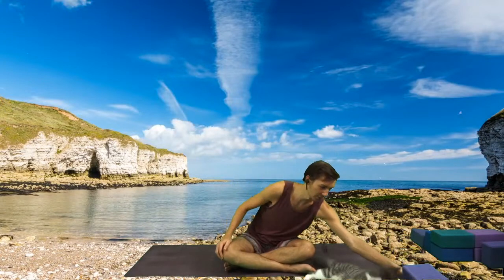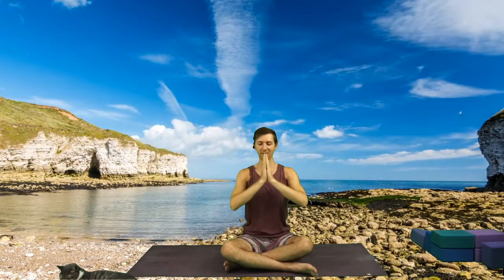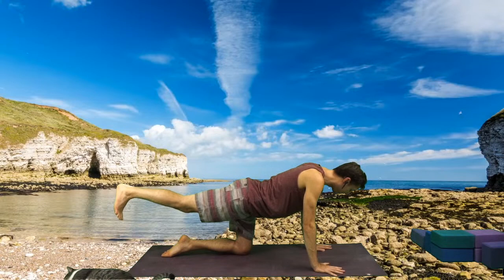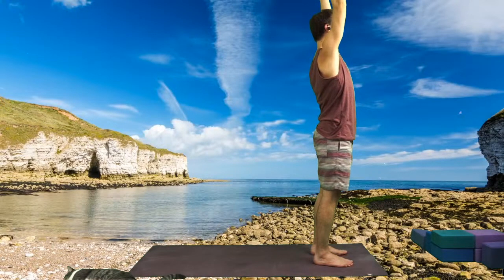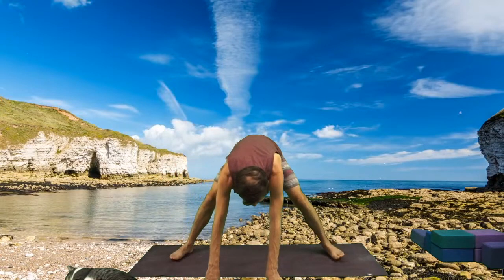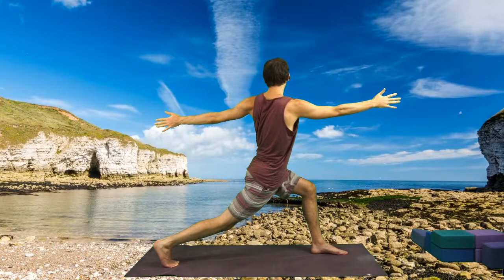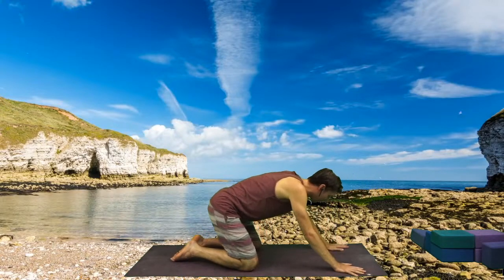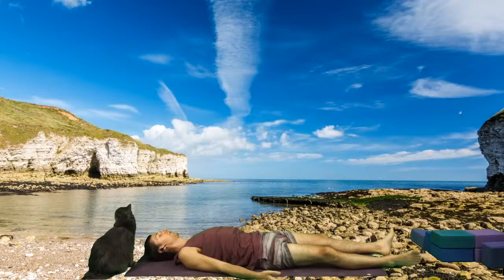Level 2 Vinyasa Flow Yoga - Twist Focused 🐚🧘 Daniel Lee Yoga - 8/7/2020 7pm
Join Daniel for a Level 2 Yoga class focused on twists!